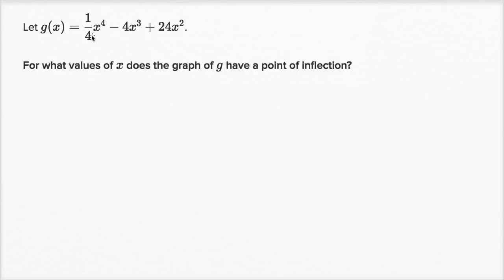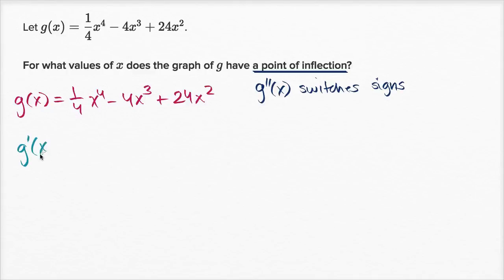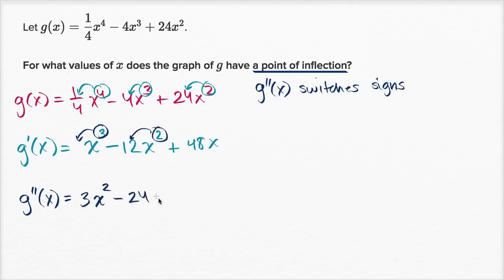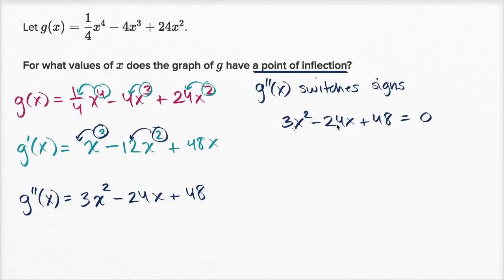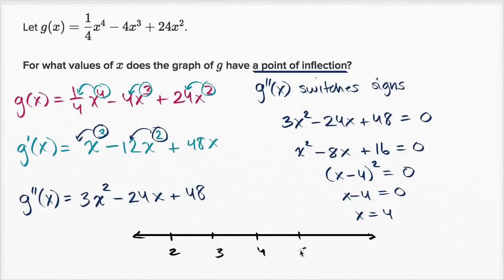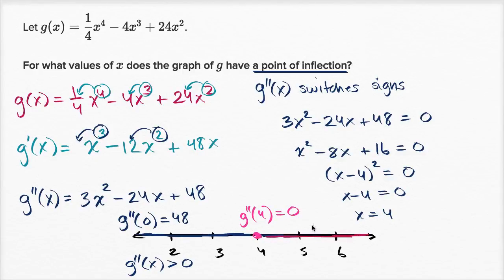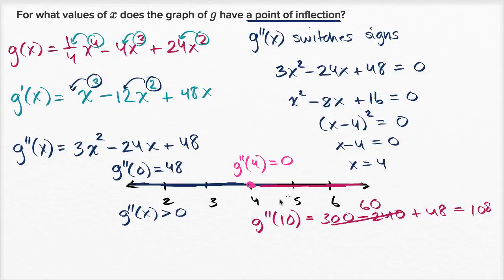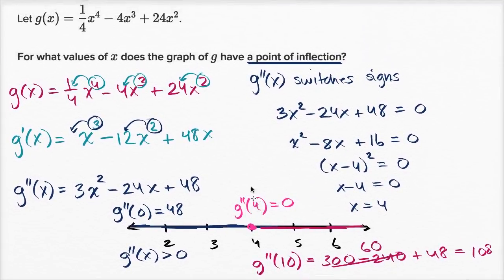Using second derivative to find inflection points